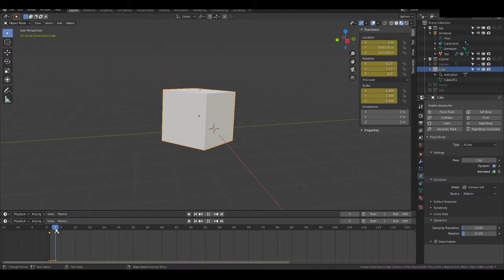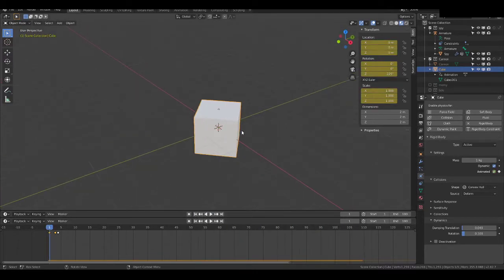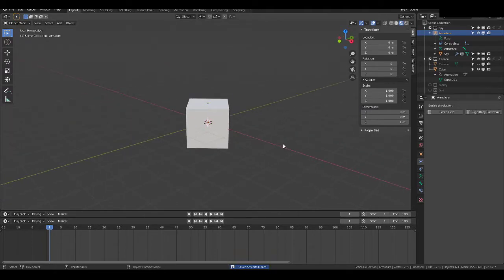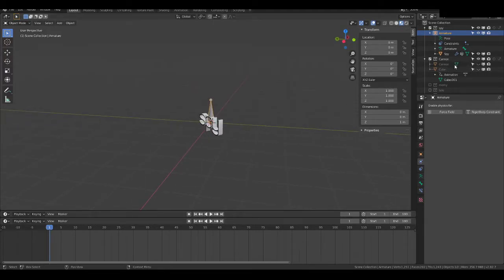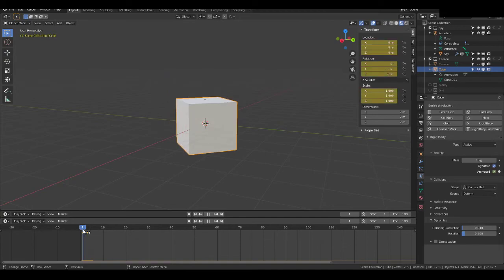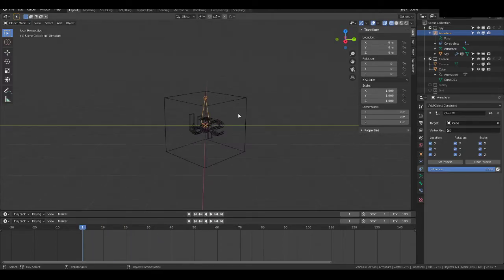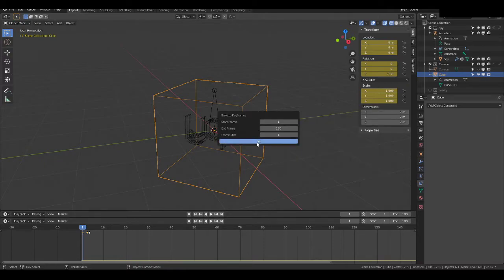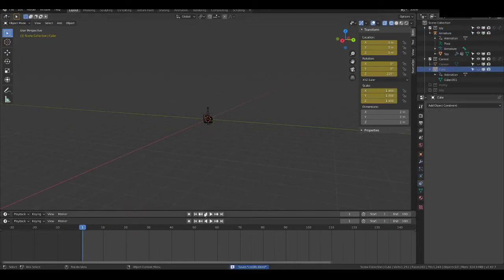[Tutorial?] Physics Animation to Source Engine